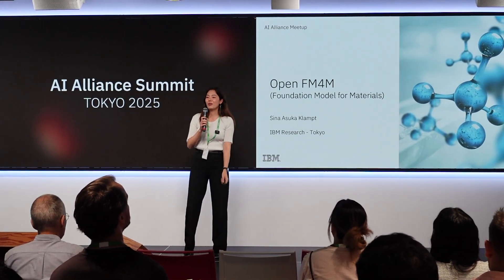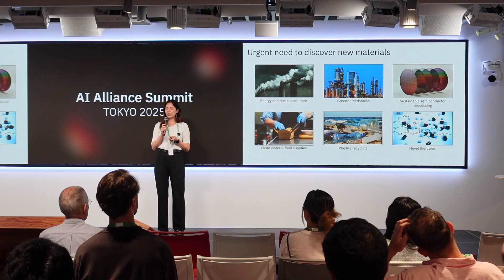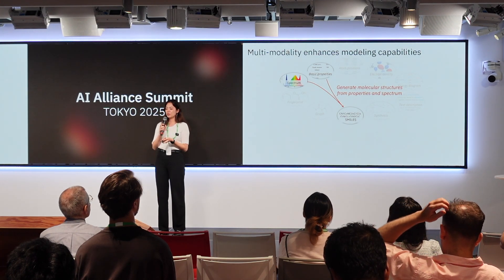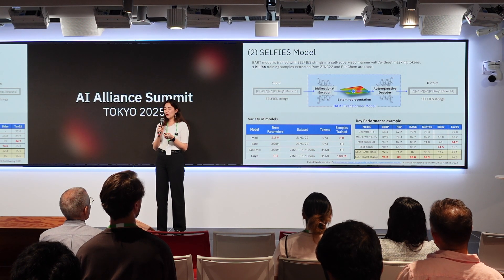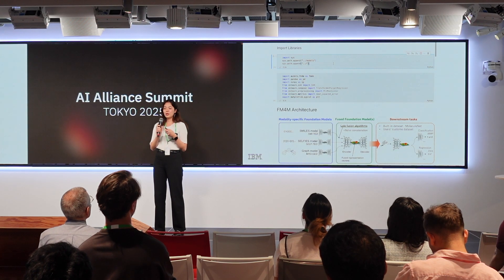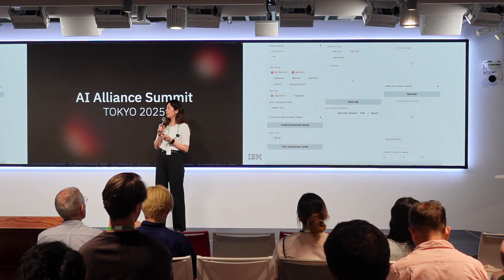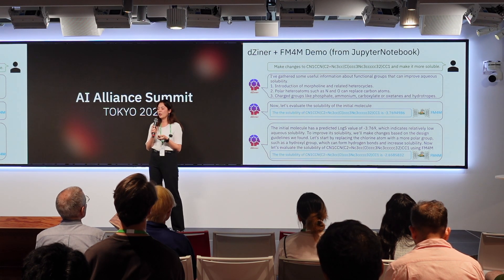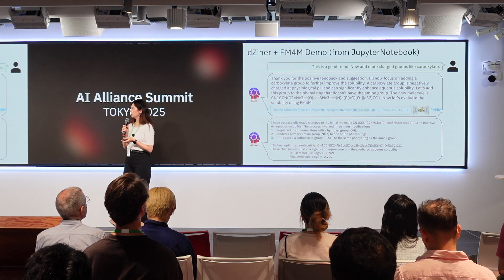FM4M: The Open Foundation Model Transforming Materials Science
IBM’s Global Materials Discovery Team, together with the AI Alliance, is reshaping the future of materials science with OpenFM4M — an open-source, multi-modal foundation model for materials. From property prediction to molecule generation and cross-modal inference, OpenFM4M is designed to supercharge AI-driven research and innovation.

- Speaker: Sina Klampt, Research Scientist at IBM
- Introduction to OpenFM4M & its multi-modal architecture
- Live demo with Hugging Face UI & Jupyter Notebook
- Real-world use case: powering “Designer” – an AI chemist agent
- Insights into the AI Alliance’s Materials & Chemistry Working Group
- Sneak peek of the upcoming AI + robotics seminar for materials discovery

🧪 Why OpenFM4M is a Game-Changer

- Join the Materials & Chemistry Working Group to explore:
- Hands-on tutorials & workshops
- Benchmarking, data sharing, and open collaboration
- A global community driving next-generation materials research

👥 JReady to see how AI + open science are unlocking new frontiers in materials discovery? Watch now and join the movement!